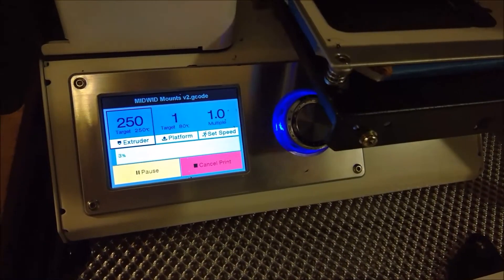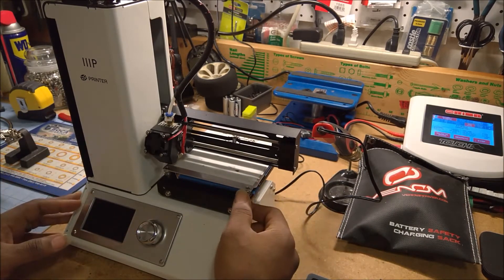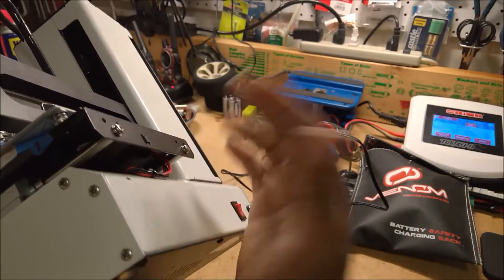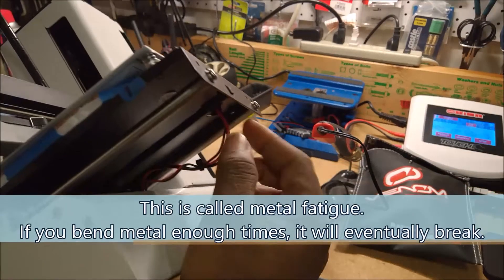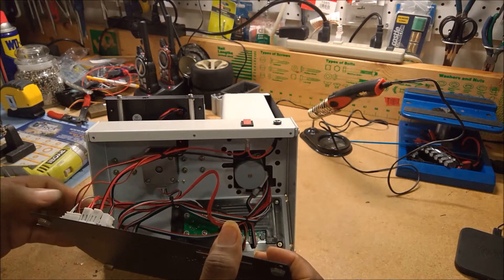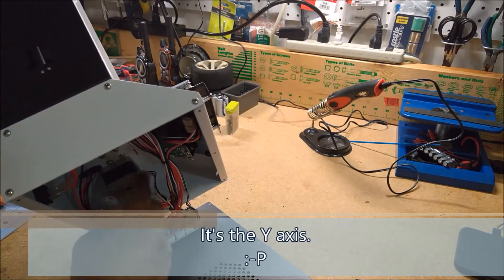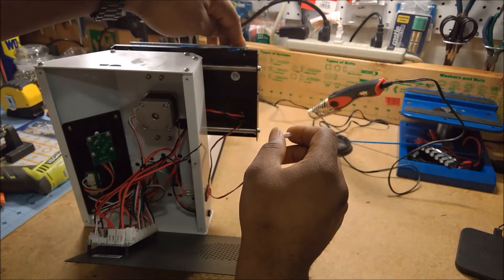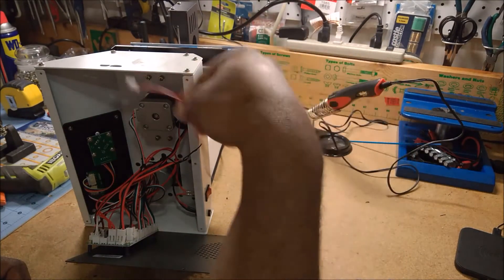Ep. 243: Print Bed Temp Sensor Wire Mod for MP Select Mini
I LOVE my Monoprice Select Mini 3D printer, but it's not perfect. Here is my unique attempt to fix a really common problem ising super-flexible, hight temperature RC-grade wire.